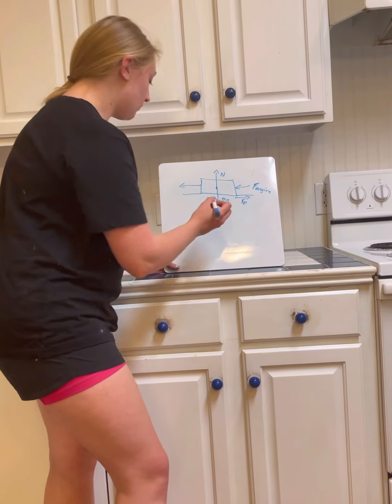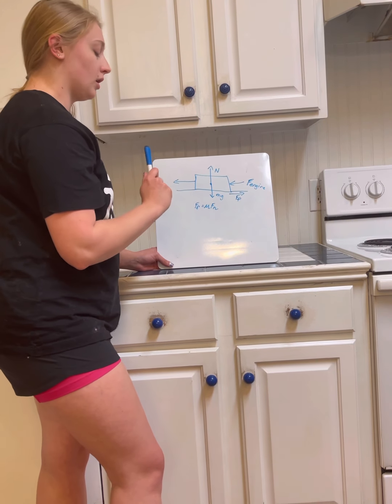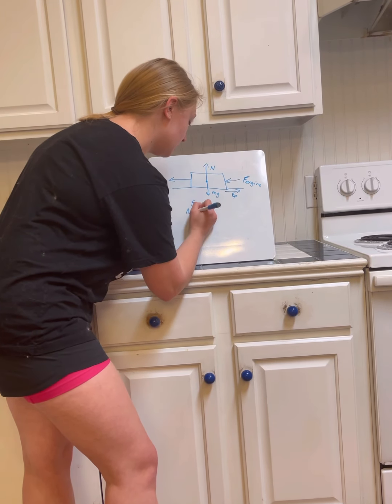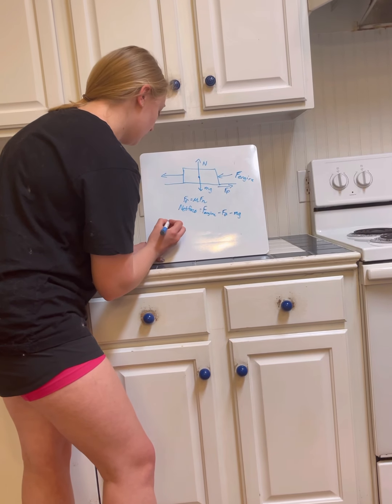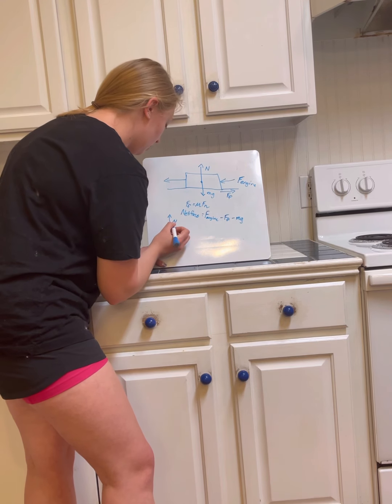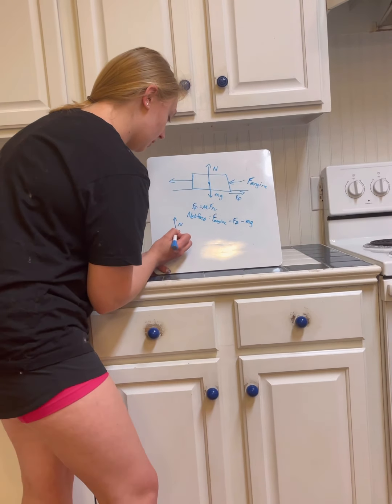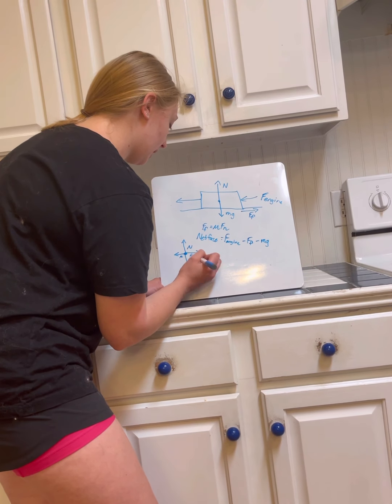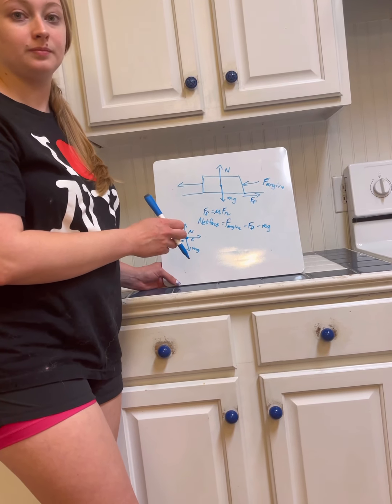Physics project 1